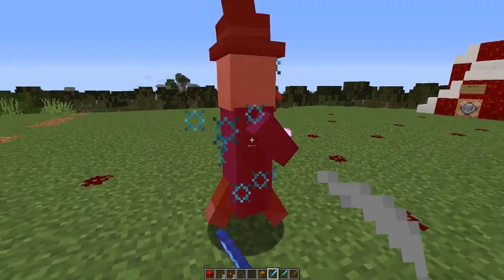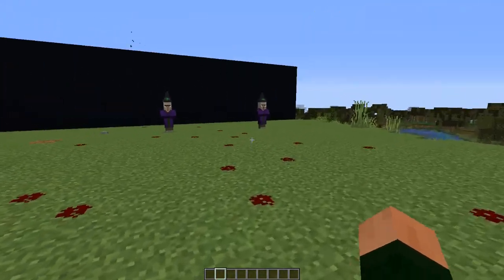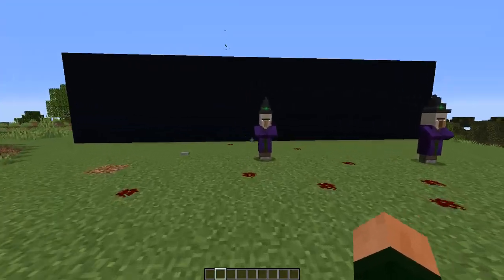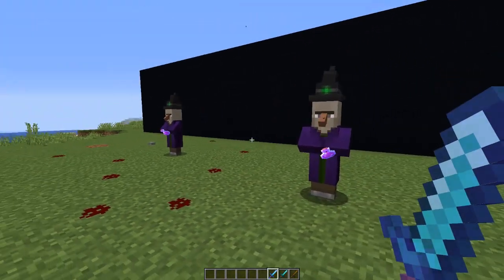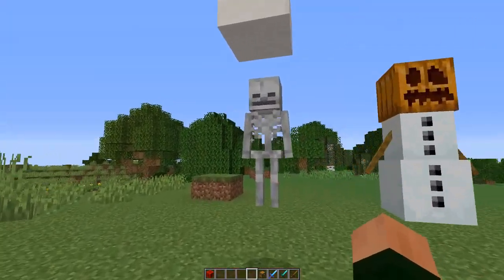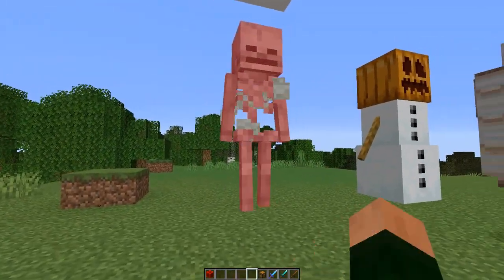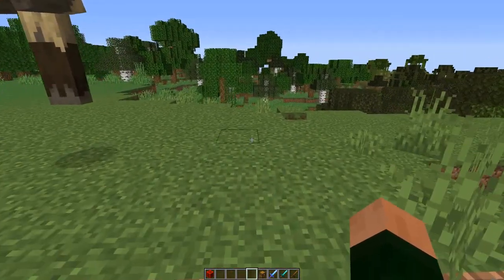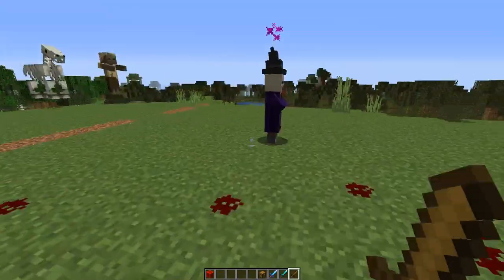Minecraft Datapacks: Blood Particles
Time for a showcase of Blood Particles! It's a fun datapack that adds an element to the game that you didn't even know was missing until you try it out! So do that, try it out!

Minecraft Datapack 1.13.2 Series